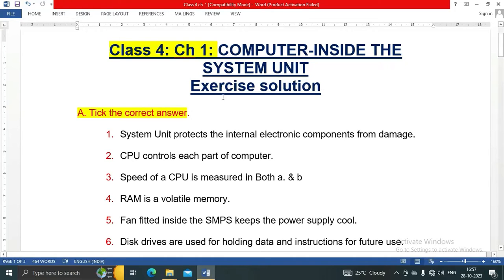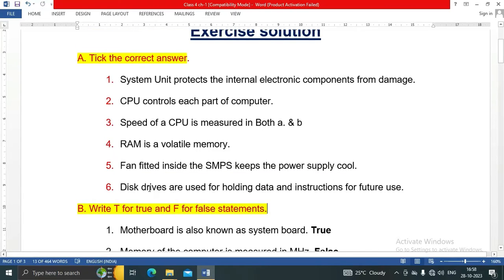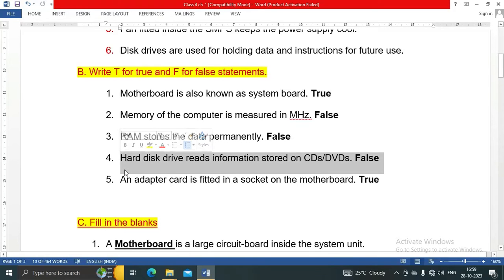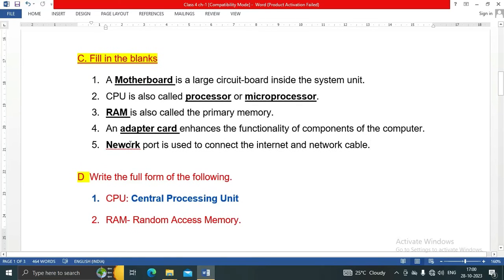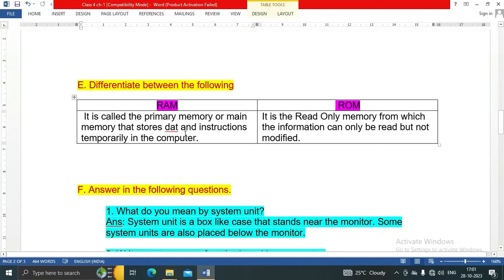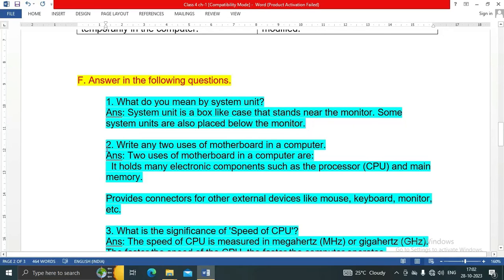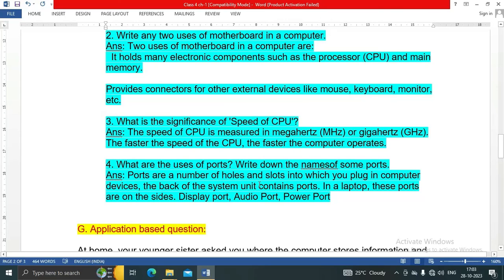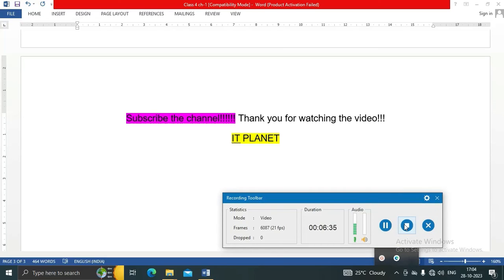Class 4: Ch 1: COMPUTER-INSIDE THE SYSTEM UNIT Exercise solution